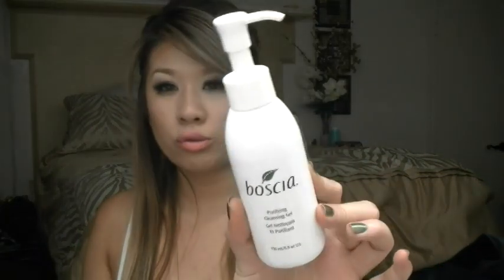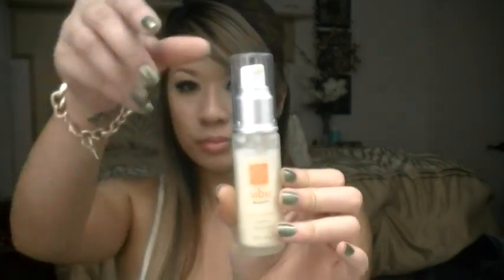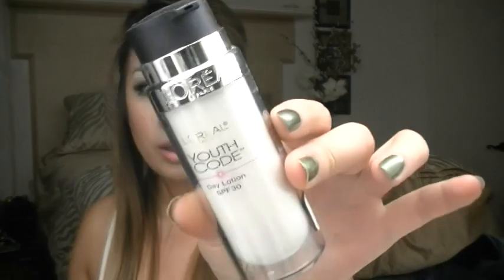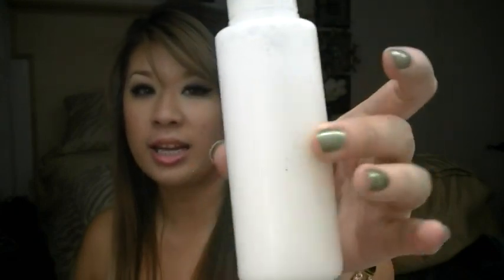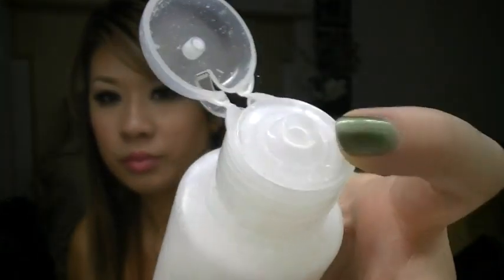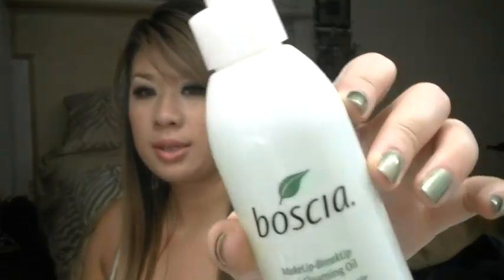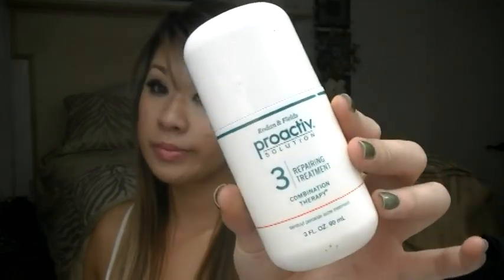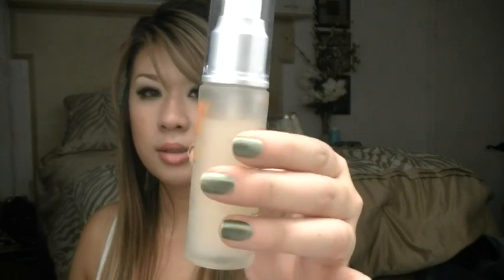My Day & Night Skincare Routine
In this video, I will go over my typical day and night time skin routine. I'll show and explain all the products used, and why I use them. Background on my skin: Oily - Acne Prone.

FTC:
I purchased ALL the products I talk about in this video.
**The PMD system that is part of the giveaway was provided to me for FREE from PR company for review consideration**